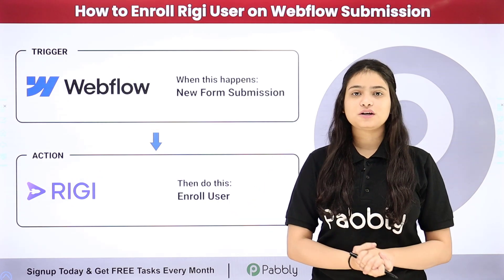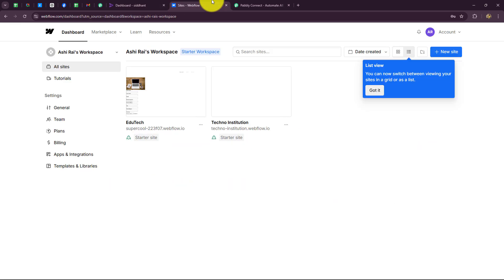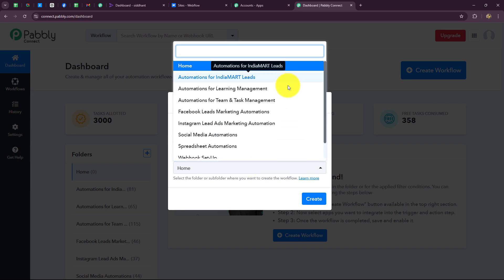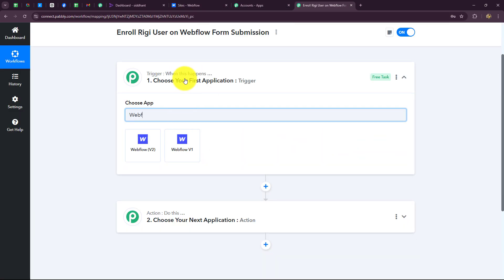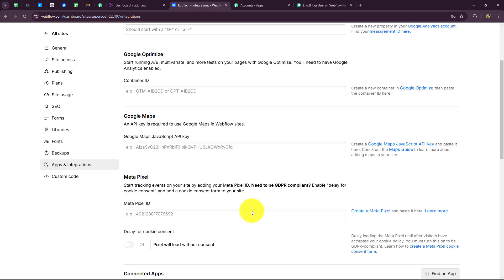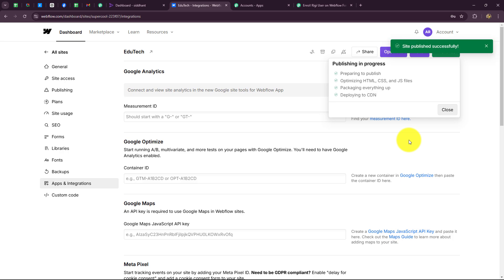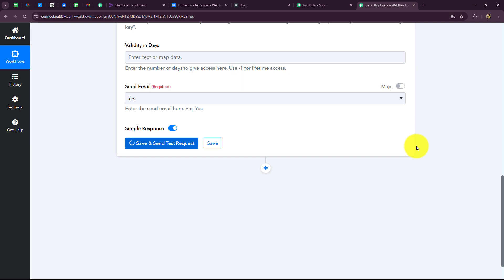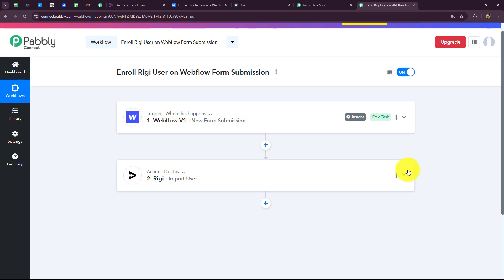How to Enroll Rigi User on Webflow Form Submission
In this video tutorial, we’ll show you how to automatically enroll Rigi users from Webflow form submissions using Pabbly Connect.

Webflow is a versatile website builder, and Rigi helps manage user enrollments effectively. By integrating Webflow forms with Rigi through Pabbly Connect, you can automate the process of enrolling users whenever a new form submission occurs, saving you time and effort.

This step-by-step guide ensures a seamless connection, helping you manage user data efficiently and improve your workflow.

Use Case:
As the owner of an online course platform, When a customer submits a form on my site to enroll in a course, I want to automatically add them to my Rigi account—where I manage student access and course materials. By integrating Webflow with Rigi, I can streamline this process, ensuring every submission is instantly captured in Rigi without any manual work, saving time and reducing errors. This setup allows me to provide a smooth and efficient experience for my customers.

Benefits of Pabbly Connect:

1. Automation: Save time, money, and resources by automating tasks.

2. Integration: Connect various web services to create efficient workflows.

3. Security: Enjoy industry-standard security for your data.

4. Scalability: Easily add new applications and services to your workflow.

5. Cost-effective: Choose from plans suitable for different business sizes, with no charges for internal tasks.